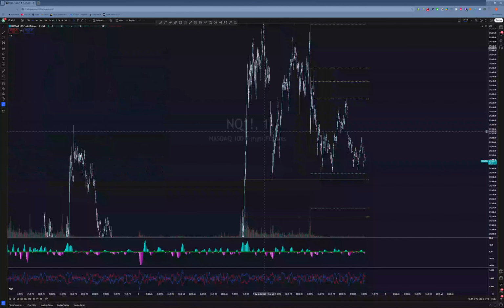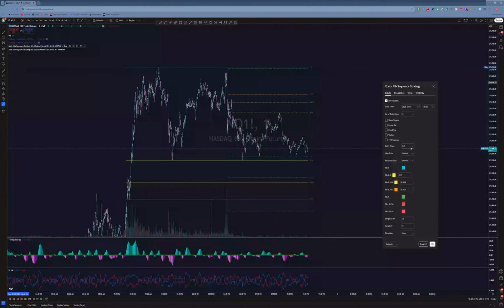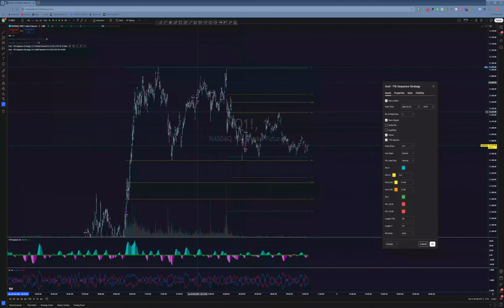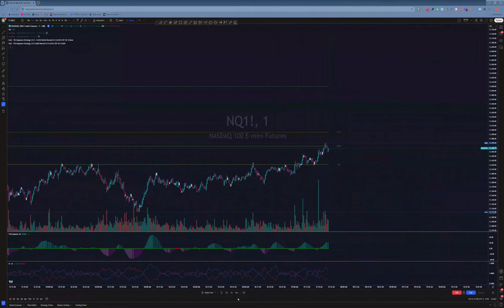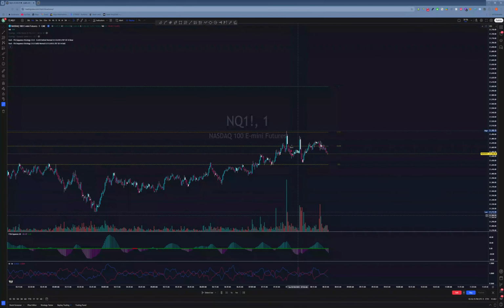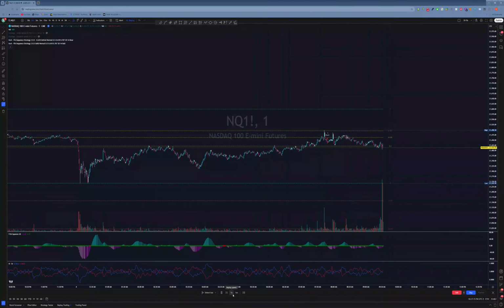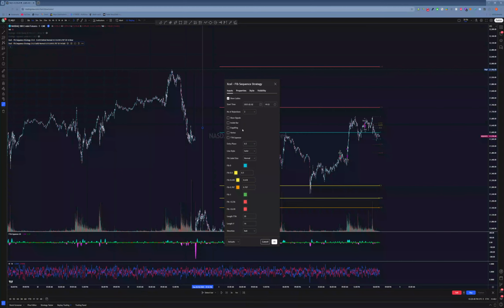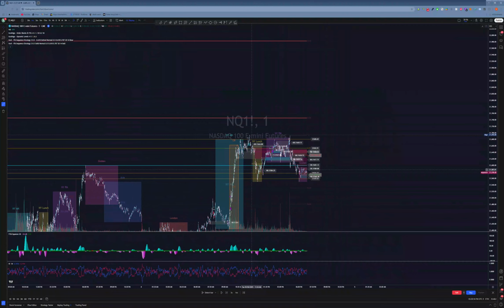Xcel Auto Fib Sequence Strategy Tutorial with BUY & SELL!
We go in a more in depth view on the settings and a use case on all the confluences and the automatic alerts.